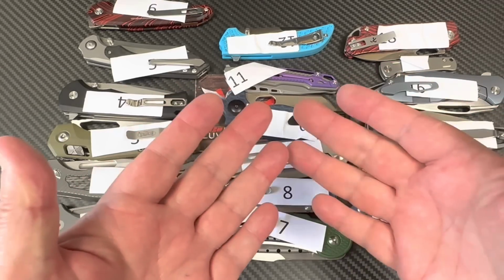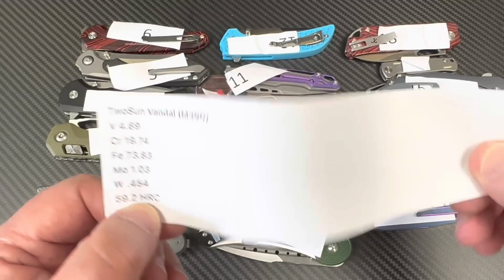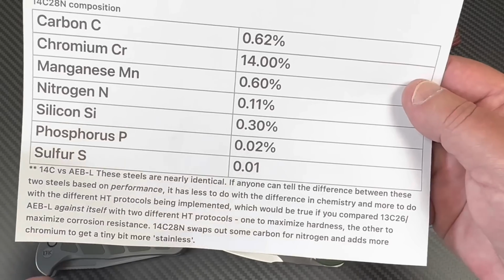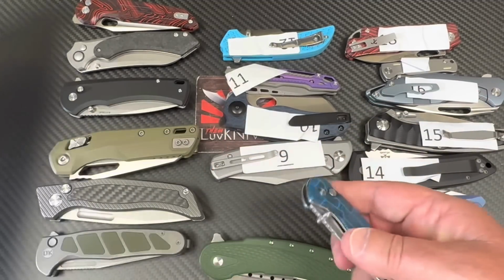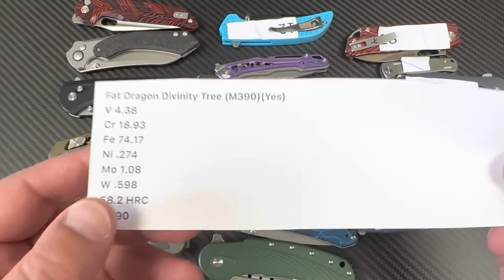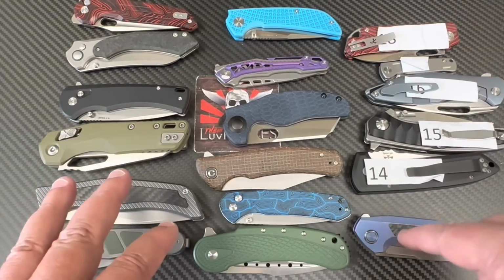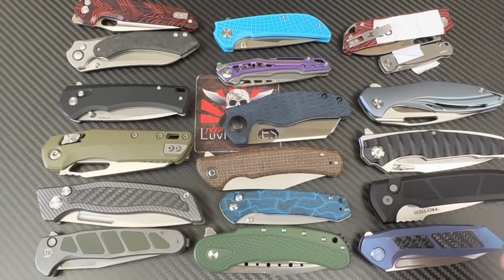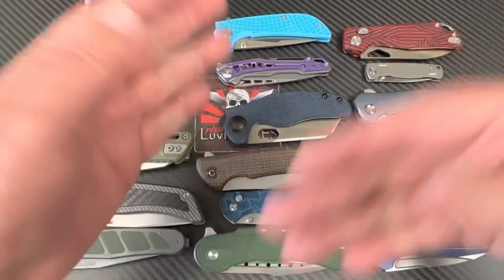Knife XRF & HRC Test Results ! These results really blew my mind !!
If you want to contribute to the cost of testing

Batch 2 Test

LTK Rezult (20CV)(Yes)
V 4.42
Cr 19.47
Fe 73.78
Mo 1.06
W .437
60.1 HRC
20CV

TwoSun Vandal (M390)(Yes)
V 4.69
Cr 19.74
Fe 73.83
Mo 1.03
W .454
59.2 HRC
M390

Microtech MSI  (M390)(Yes)
V 4.51
Cr 19.76
Fe 73.15
Ni .307
Mo 1.08
W .377
58.7 HRC
M390

XTOUC SX603 button lock (14C)(Yes)
Cr 14.13
Mn .655
Fe 84.71
Ni .217
Mo .126
59.8 HRC
Aeb-L

14C28N composition
Carbon C 0.62%
Chromium Cr 14.00%
Manganese Mn 0.60%
Nitrogen N 0.11%
Silicon Si 0.30%
Phosphorus P 0.02%
Sulfur S 0.01
** 14C vs AEB-L These steels are nearly identical. If anyone can tell the difference between these two steels based on performance, it has less to do with the difference in chemistry and more to do with the different HT protocols being implemented, which would be true if you compared 13C26/AEB-L against itself with two different HT protocols - one to maximize hardness, the other to maximize corrosion resistance. 14C28N swaps out some carbon for nitrogen and adds more chromium to get a tiny bit more 'stainless'.

Kizer Clairvoyant (S35VN)(Yes)
V. 3.47
Cr 14.26
Fe 78.84
Nb .595
Mo 2.18
59.6 HRC
S35VN

Vosteed Thunderbird (S35VN)(Yes)
V 3.64
Cr 14.32
Fe 78.57
Nb .616
Mo 2.02
61.0 HRC
S35vn

Todd Begg Bodega (D2)(Yes)
V .733
Cr 11.81
Fe 83.86
Mo .892
62.1 HRC
D2

CJRB Pyrite (AR-RPM9)(Yes)
V .106
Cr 17.46
Mn .593
Fe 80.53
Mo 1.14
59.9 HRC
440c or similar (I’m calling it AR-RPM9)

AR-RPM9 (Published Composition)
C     0.90
Cr 18.00
Mo  1.0
V       .10
Co    .30
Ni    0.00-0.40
Mn  0.45
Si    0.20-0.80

Civivi Sinisys (14c28n)(Yes)
Cr 13.71
Mn .754
Fe 85.24
Mo .128
60.0 HRC
Aeb-L (I’m calling it 14C28N)

Kizer Sheepdog  (154CM)(Yes)
V .285
Cr 13.42
Fe 81.29
Mo 4.15
59.6 HRC
154cm

Fat Dragon Divinity Tree (M390)(Yes)
V 4.38
Cr 18.93
Fe 74.17
Ni .274
Mo 1.08
W .598
58.2 HRC
M390

Remette Peacock (9CR18MOV)(Yes)
V .084
Cr 16.68
Fe 82.00
Mo .455
61.7HRC
9cr18mov

Sitivien ST996 (M390)(Yes)
V 4.01
Cr 19.72
Fe 74.34
Ni .269
Mo 1.03
W .452
58.2 HRC
M390

Protech Rockeye (S35VN)(Yes)
V 3.24
Cr 14.04
Fe 79.32
Nb .596
Mo 2.06
59.9 HRC
S35vn

HUAAO (M390)(Not)
V .171
Cr 13.93
Fe 85.04
Mo .565
61.3 HRC
Aeb-L (but maybe 14C28N)

SMKE Arius (clone) knife (M390)(Yes)
V 4.80
Cr 20.03
Fe 72.63
Mo 1.04
W .420
60.2 HRC
M390

Olitans (M390)(No)
V .088
Cr 17.01
Fe 81.29
Mo .649
58.4 HRC
440C or similar (maybe 9cr18 ?)

Kunwu Pulsar (Elmax)(Yes)
V 3.47
Cr 18.58
Fe 76.54
Ni .353
Mo .922
60.3 HRC
Elmax

Why carbon and other light elements are not detected with the XRF Analyzer